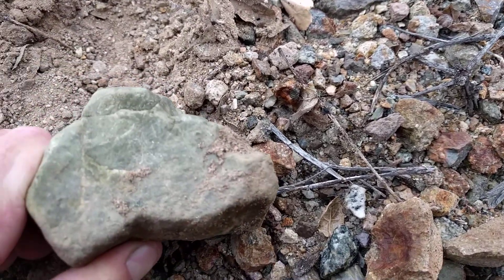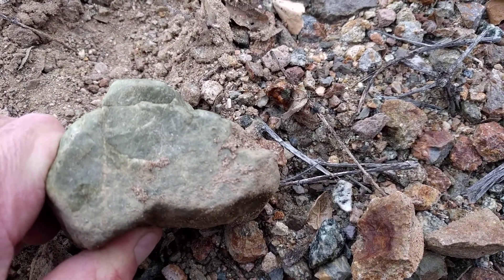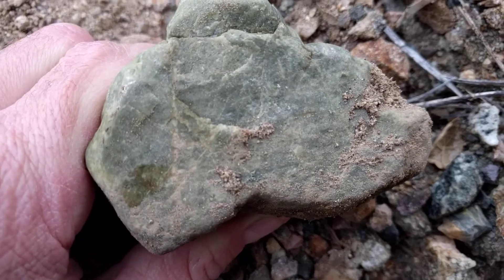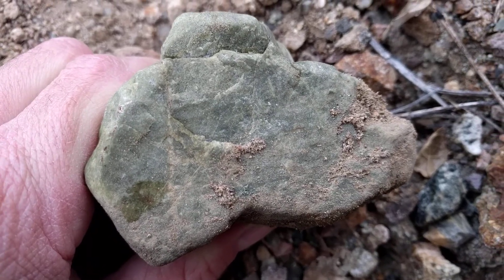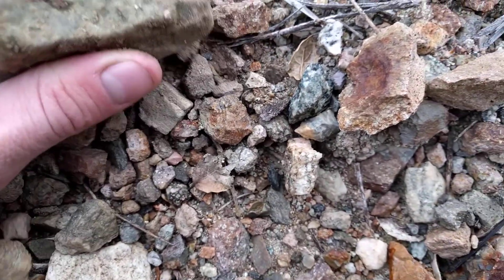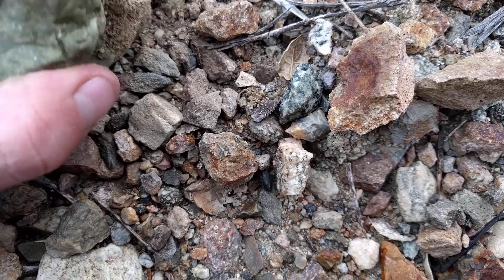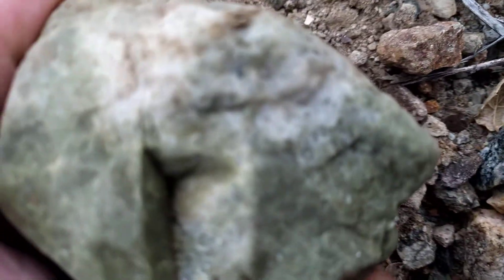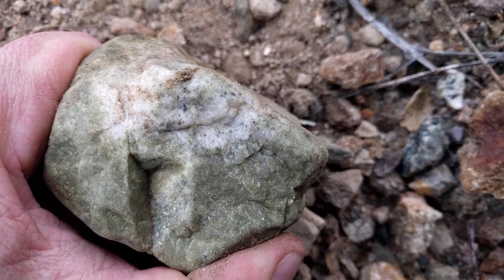california epidote with dolomite